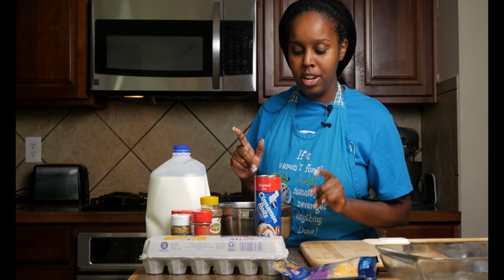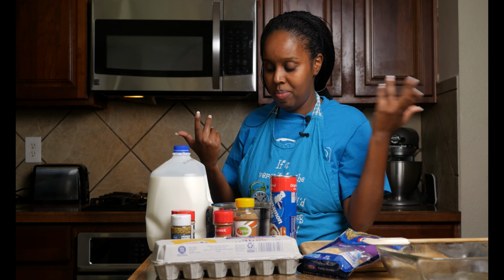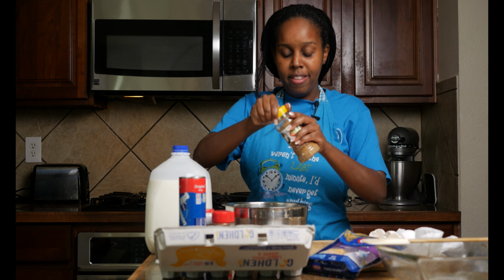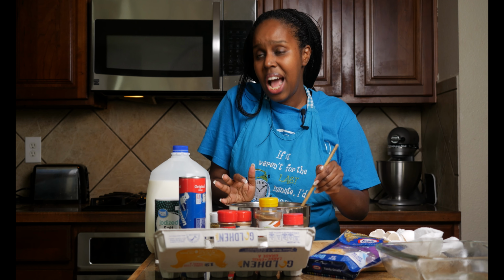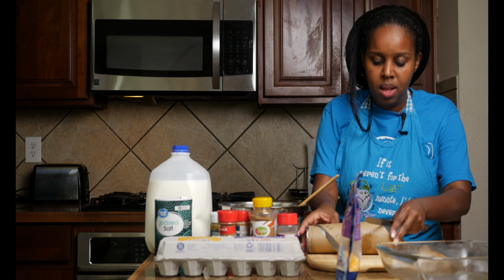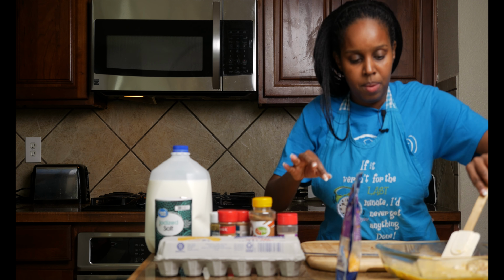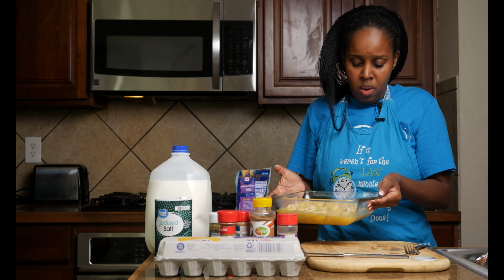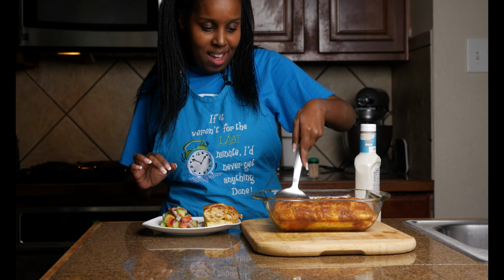Breakfast Casserole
Try out this delicious breakfast casserole recipe!